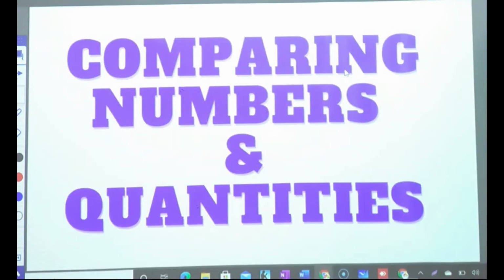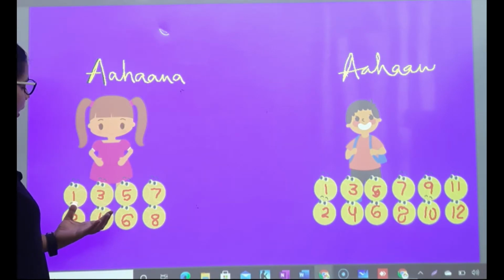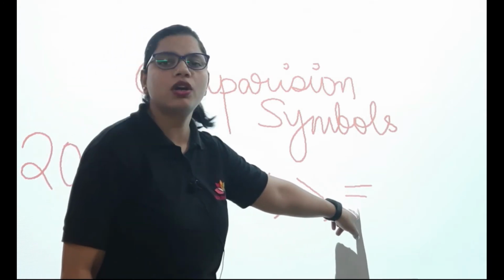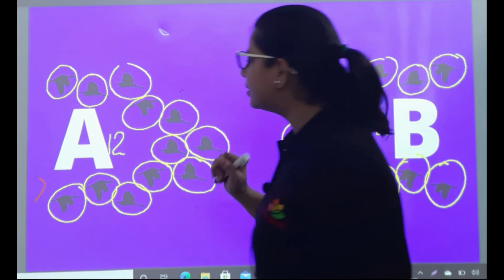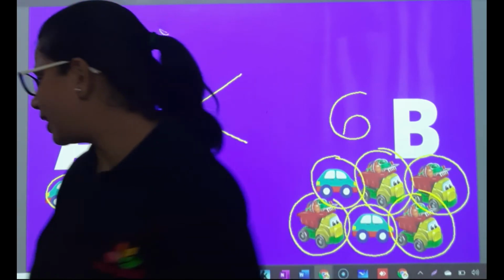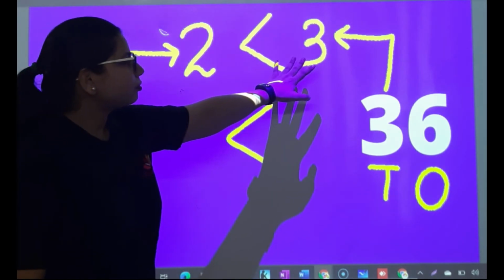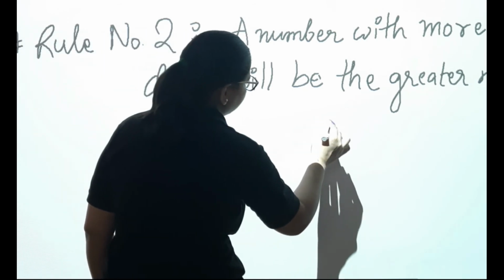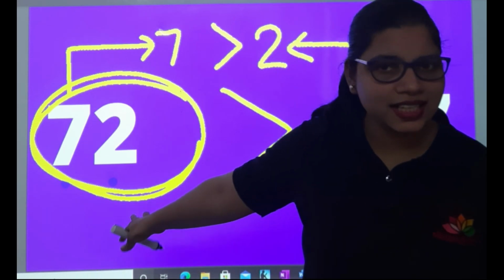Comparing Numbers & Quantities (Class 1)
Hello Students,
In this video, we will learn What are comparing symbols and how to compare numbers.